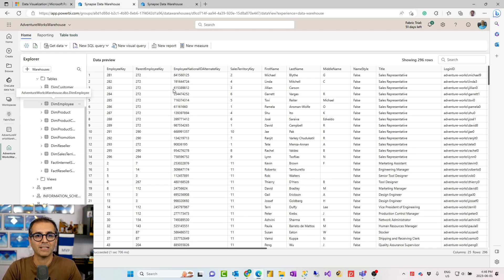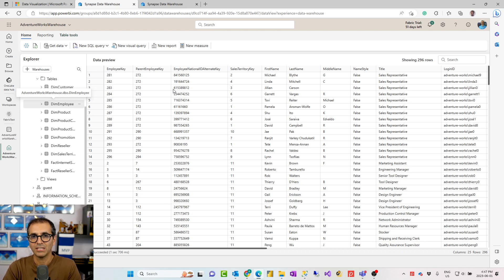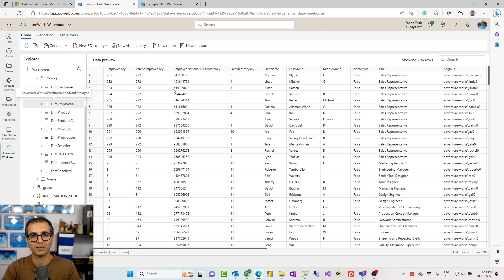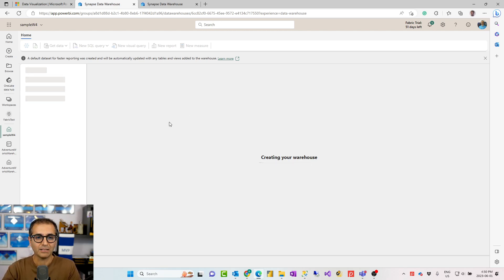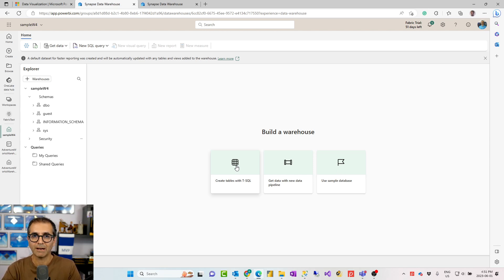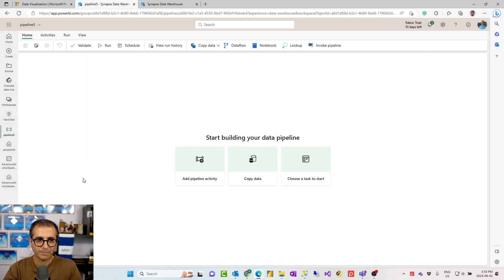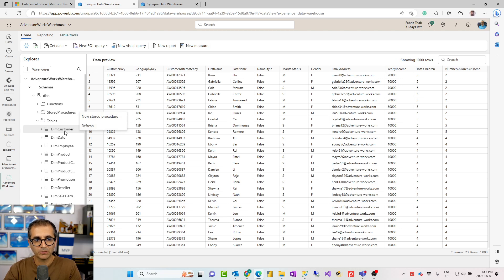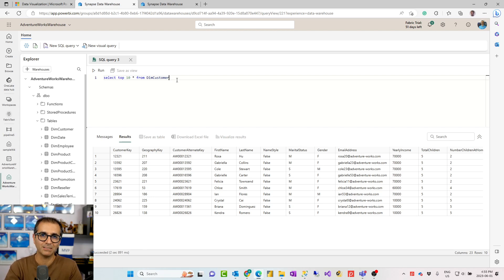What is Microsoft Fabric Data Warehouse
Microsoft Fabric, an end-to-end Saas cloud-based analytics platform, has many workloads and objects. One of the Objects is called Data Warehouse, or in short, Warehouse. In this article, I'll explain what the Data Warehouse in Microsoft Fabric is and how it works, and I will show you an example of it in action.